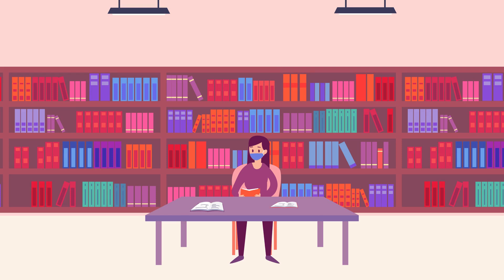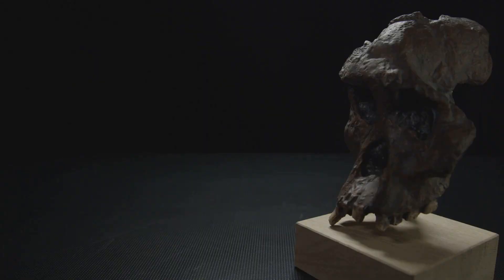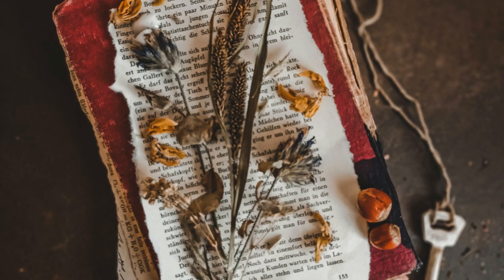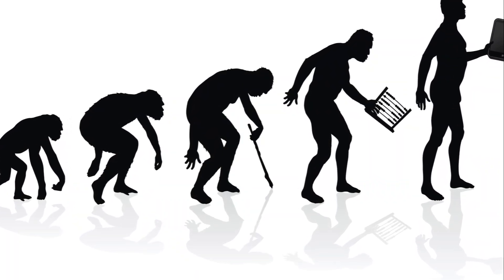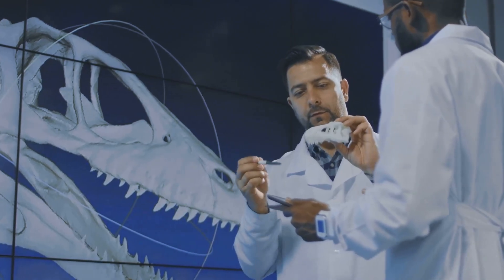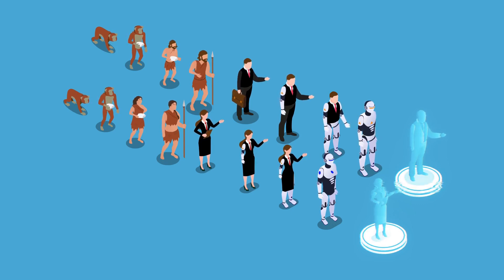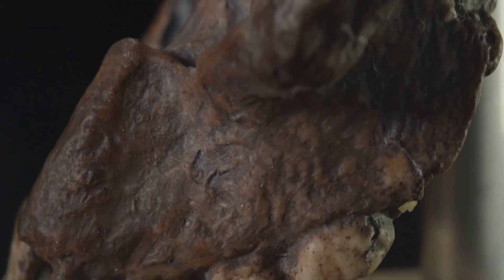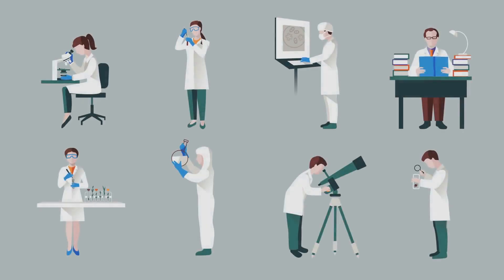What's the REAL Reason Behind Darwin's Evolution Theory?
Curious about Charles Darwin's evolution theory and the real reason behind it? Dive into the fascinating history of On the Origin of Species and the science of evolution in this video.

Experience the revolutionary moment that changed science forever: the publication of Charles Darwin's "On the Origin of Species" on November 24, 1859. This video explores how a single book transformed our understanding of life on Earth and continues to influence modern science.

Journey through Darwin's groundbreaking work as we examine the events leading to publication, the core concepts of natural selection, and its lasting impact on science and society. Perfect for students, science enthusiasts, and anyone curious about one of history's most influential scientific works.

⌚ TIMESTAMPS:
00:00:00 Introduction
00:01:21 Background on Charles Darwin
00:02:40 The Publication of 'On the Origin of Species'
00:04:07 Key Concepts of Natural Selection
00:05:36 Impact on Science and Society
00:07:08 Conclusion

🔍 Learn about:
- Darwin's journey aboard HMS Beagle
- The 20-year development of his revolutionary theory
- How natural selection explains species evolution
- The book's immediate reception and lasting legacy
- Modern applications of evolutionary theory

This video is part of our History of Science series.